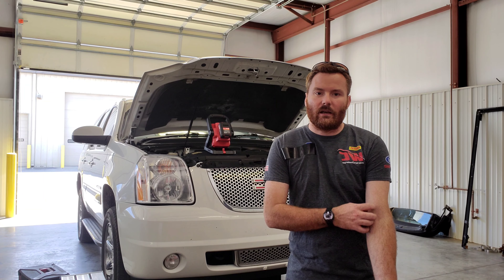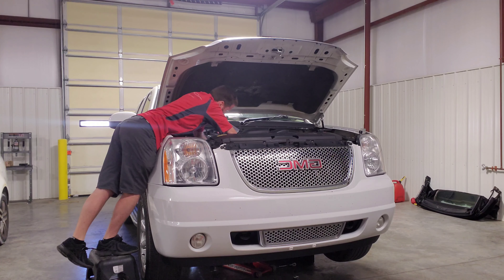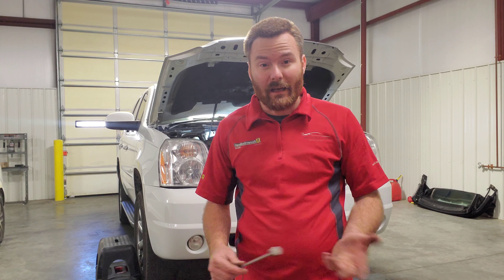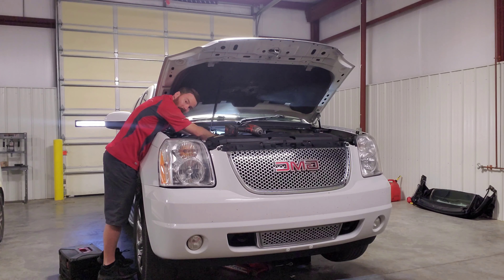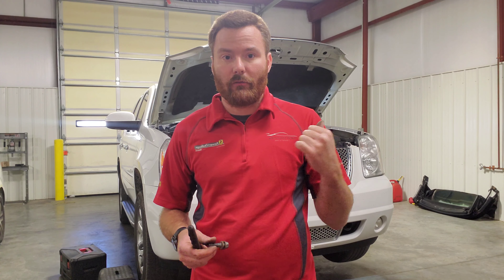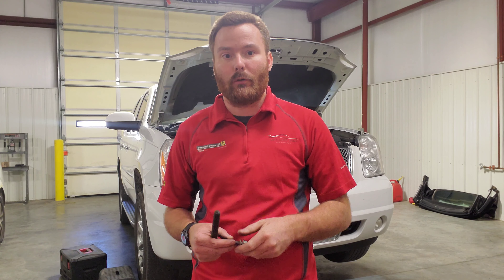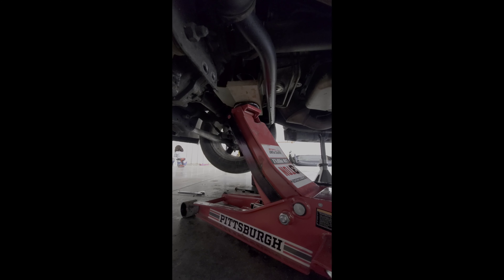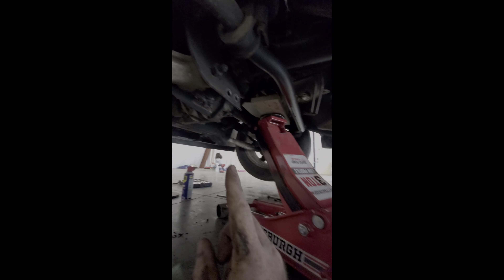2007-2013 GMC/Chevy Full Size AWD Drivers Motor Mount Replacement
In this video, I describe how to replace the drivers side motor mount is a Full size truck or GMC SUV with AWD. There are a few extra steps you have to take in order to get the mouth out wit the transfer case in the way.

Watch the video and give me feed back!